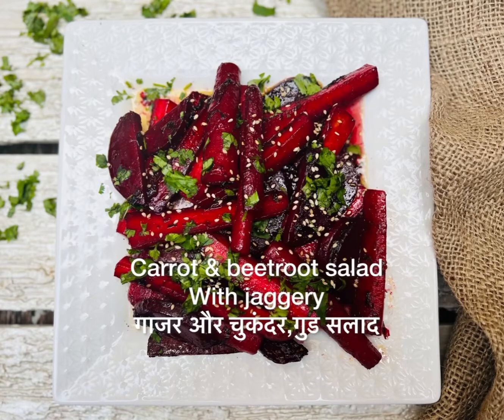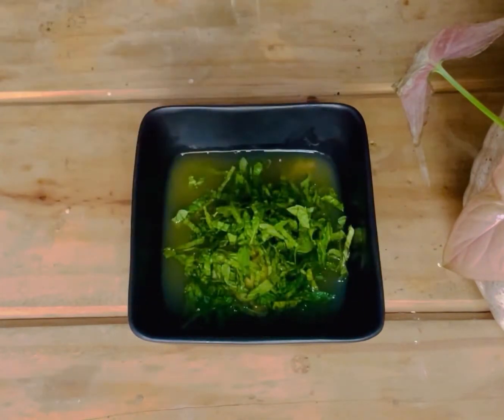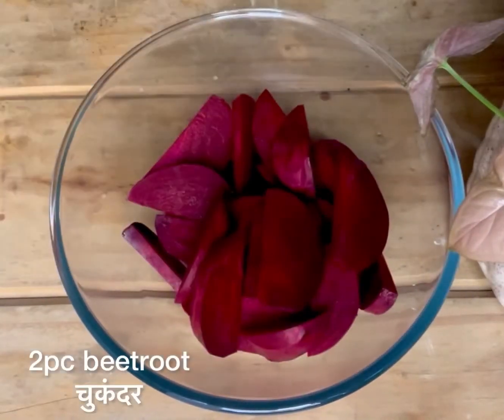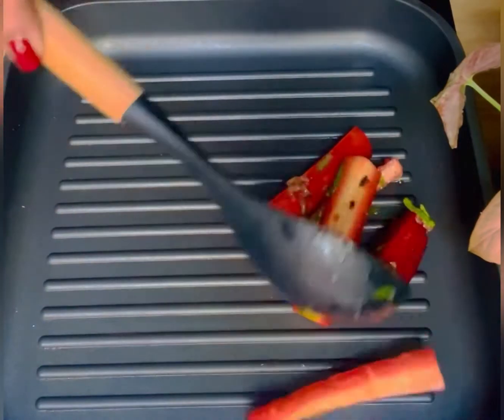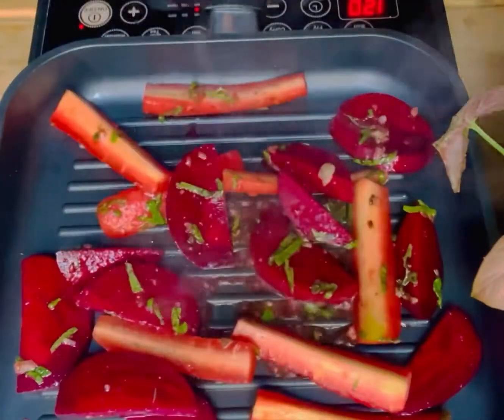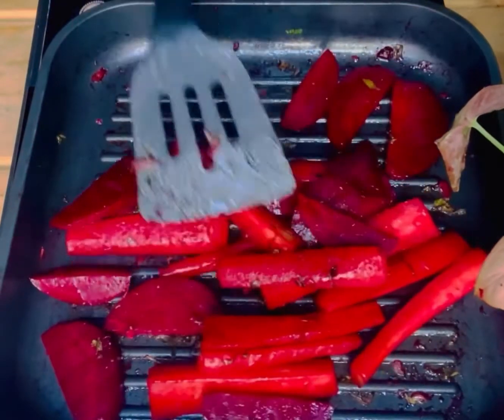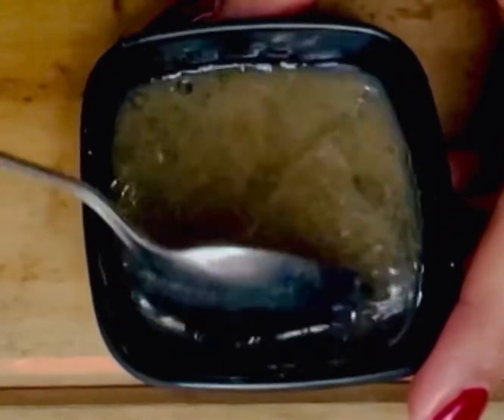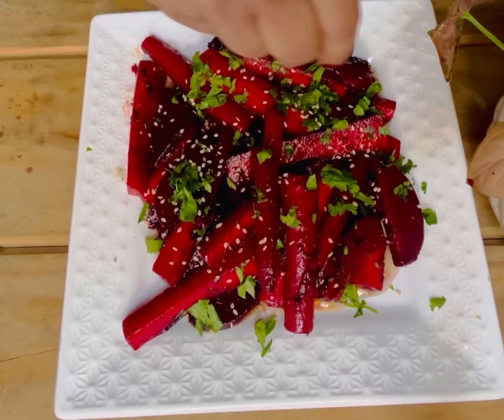Carrot & beetroot salad with jaggery /winter salad/roasted carrot beetroot salad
Beetroot which are rich in folic acid and vitamin C, are the primary ingredient of this simple salad.this is warm and  healthy salad.best for winters